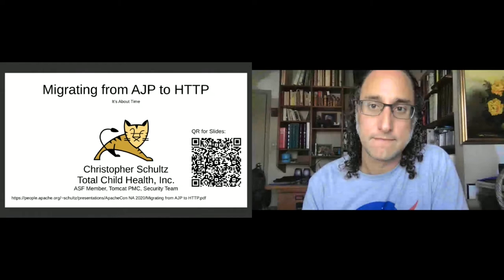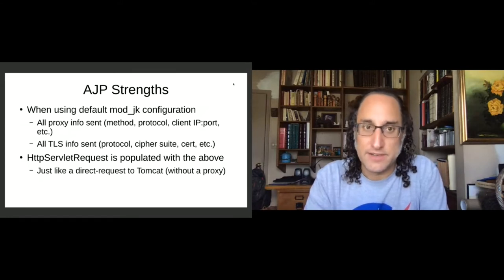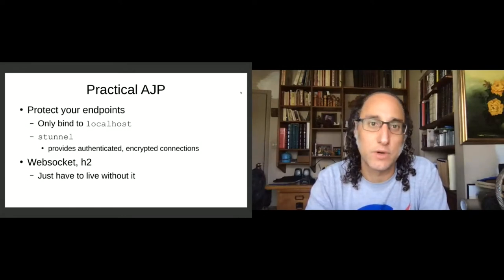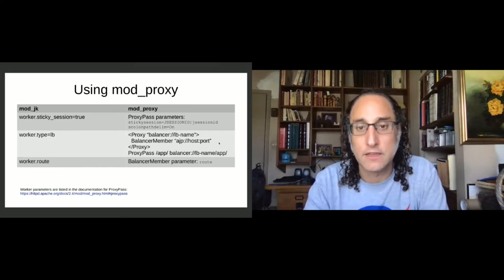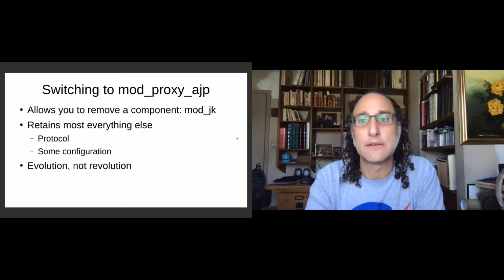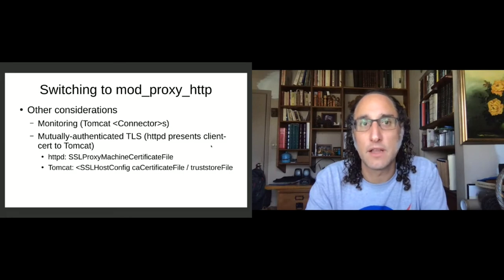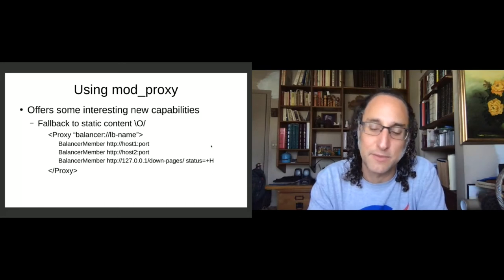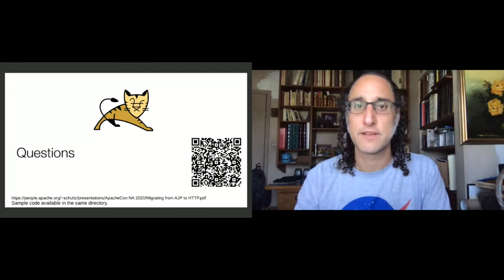Migrating from AJP to HTTP: It's About Time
Christopher Schultz

The Apache JServ Protocol was developed in 1997 as a proxying protocol between Apache httpd and Apache Jserv. At the time, mod_proxy was not an option for connecting to Apache Jserv, so Apache mod_jk was developed and generations of developers have used it to great effect. But AJP has some serious flaws, including lack of encryption and the inability to upgrade connections to use Websockets. In the intervening years, mod_proxy has become much more fully-featured and can solve all the problems with using AJP. We will cover all of the reasons AJP should be abandoned, all the nice things mod_jk does for you, and how to achieve the same results using mod_proxy with the http and wstunnel child-mods.

Christopher Schultz is the CTO of Total Child Health, Inc. where he leads a small team of engineers to build server-side healthcare-related software in Java. Chris is an ASF Member active in the Apache Tomcat and Velocity communities as well as a committer on both projects, and Tomcat PMC and security team member. He has attended and spoken at several previous ApacheCon events and helped to organize an Apache BarCamp in the Washington, DC area.